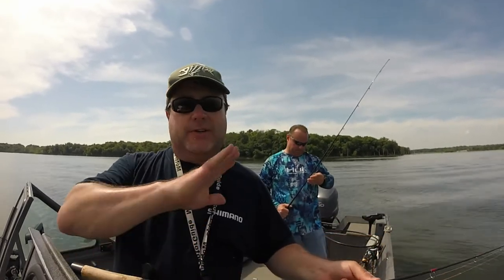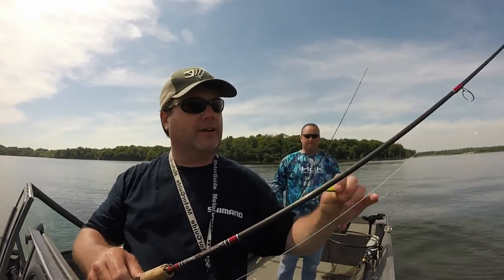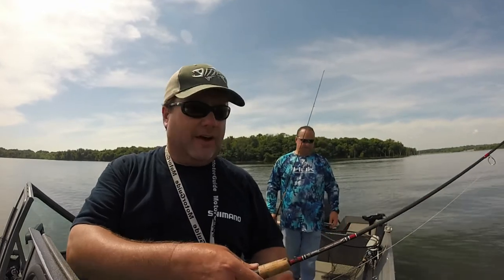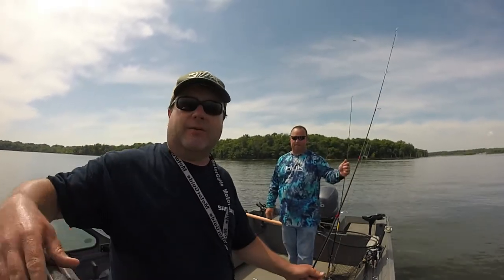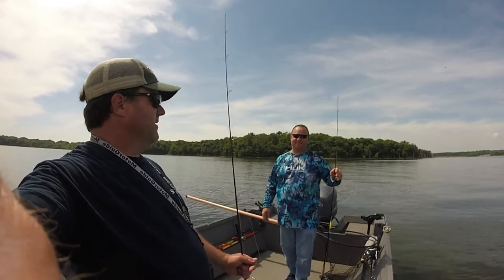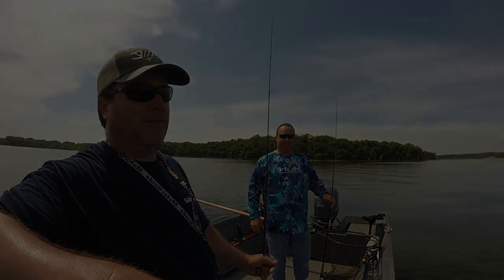Strolling Bink Spoons for Walleye // Missouri USA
6 3 17 Slow trolling / strolling Bink's Pro Series Spoons for walleye. We caught 9 fish from 19.5 inches to 28 inches. The 28 inch fish weighed 8.6 pounds.